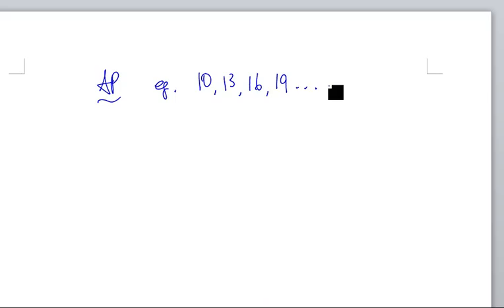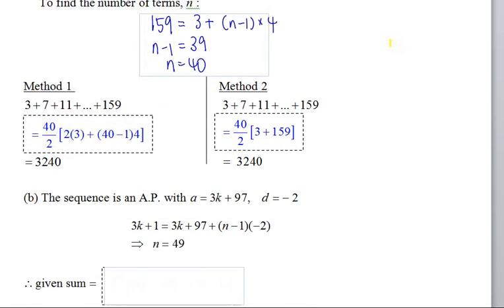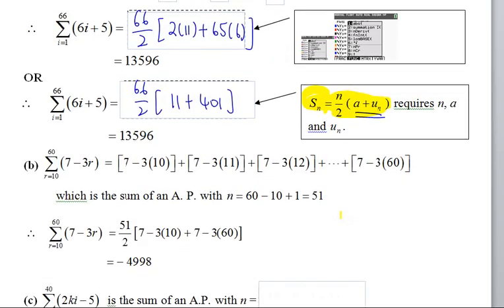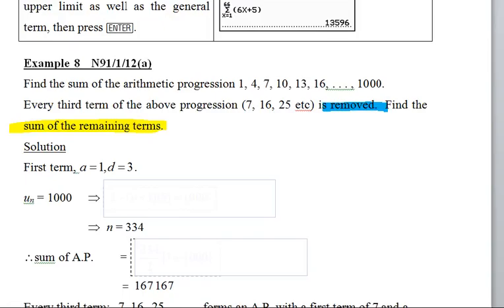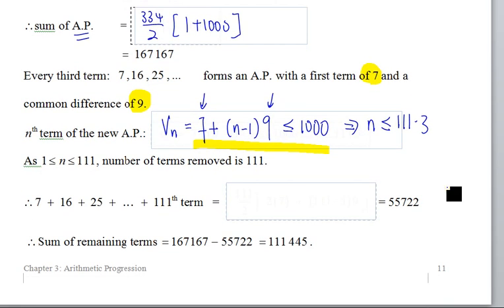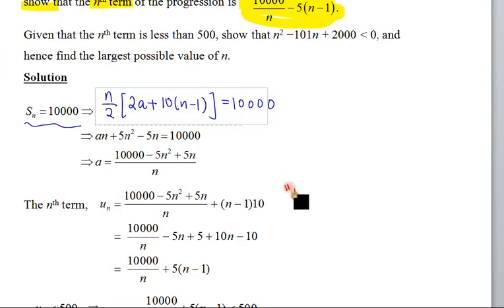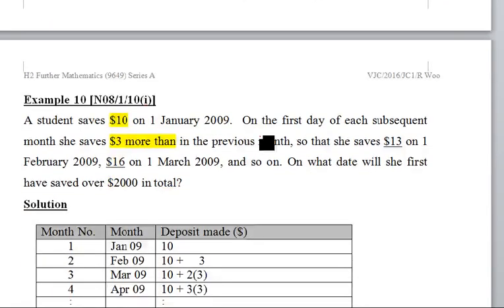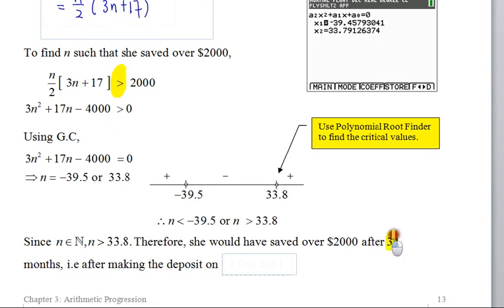FM 2016 Chapter 3 Arithmetic Progression Part 02